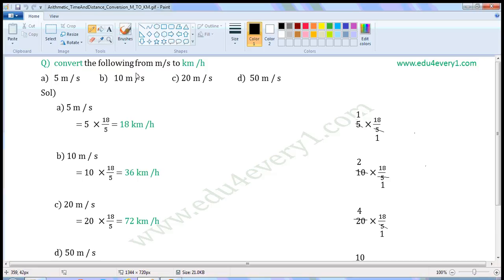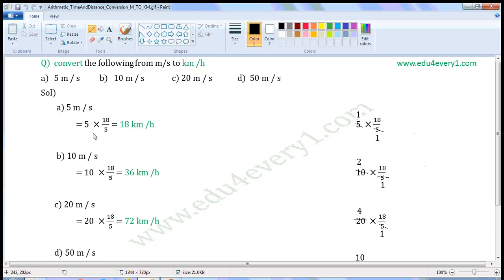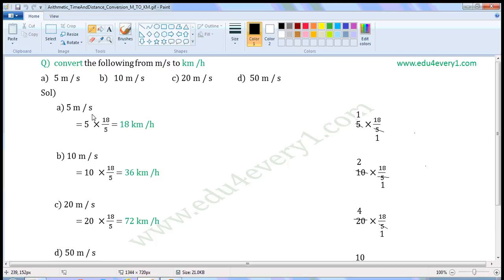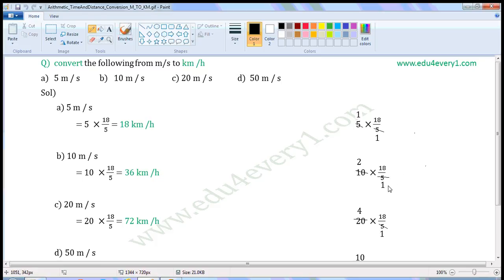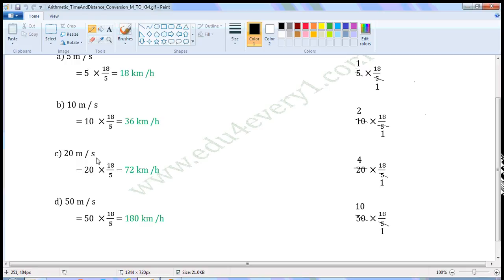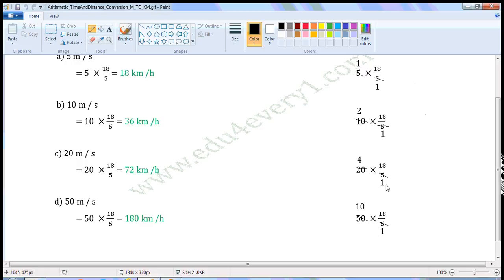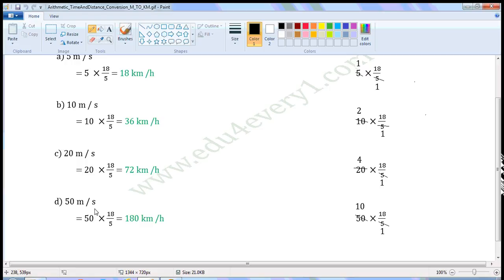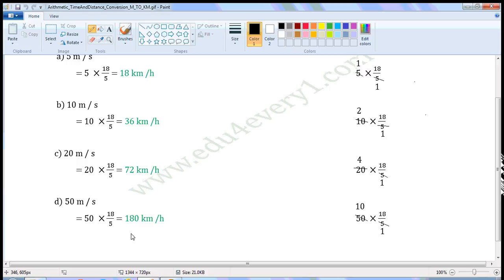conversion from metres per second to KM per hour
videos on maths basics --- arithmetic time and distance